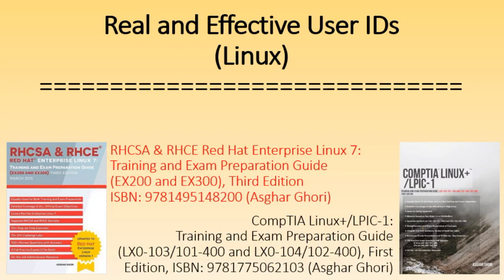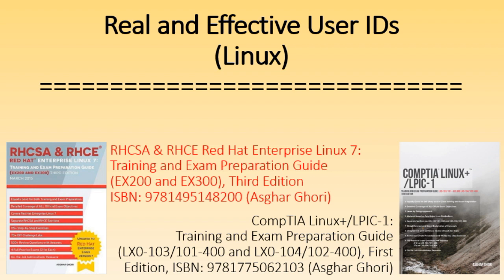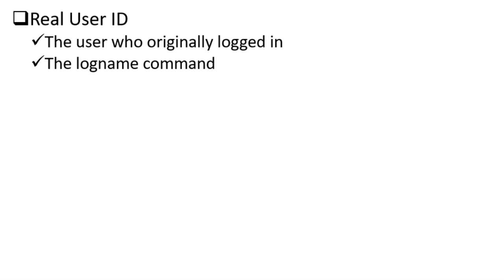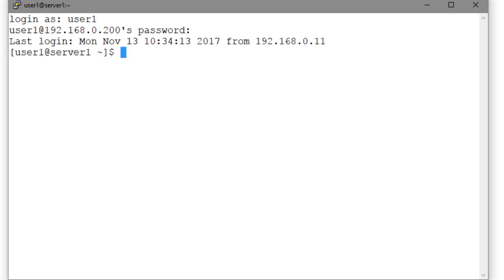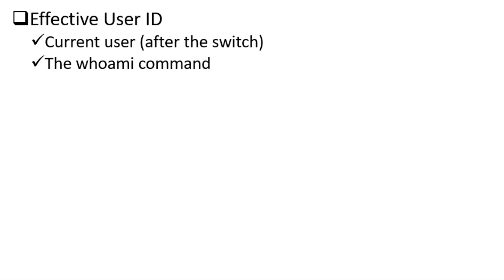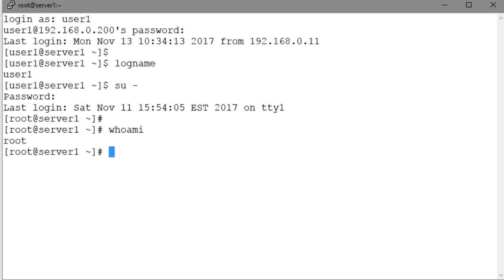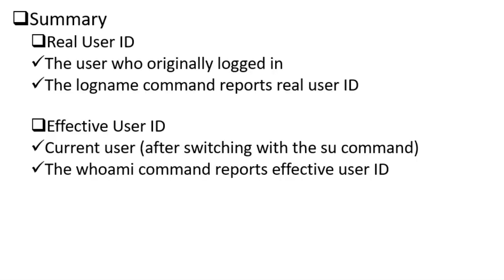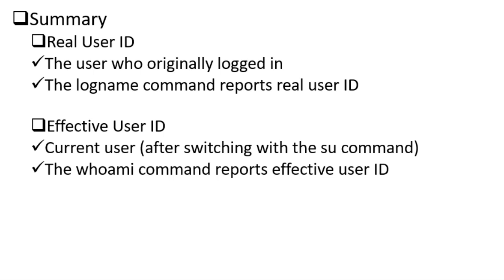How to Determine Real and Effective User IDs in Linux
This video provides an overview of real and effective user IDs in Linux and how to determine them. An RHCSA/RHCE/LFCS/LFCE/Linux+ essential.